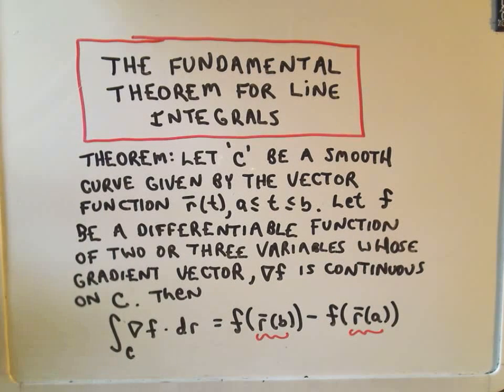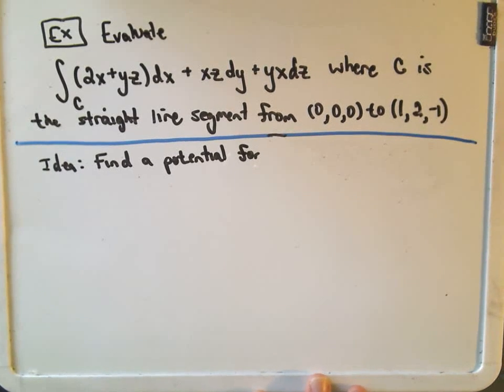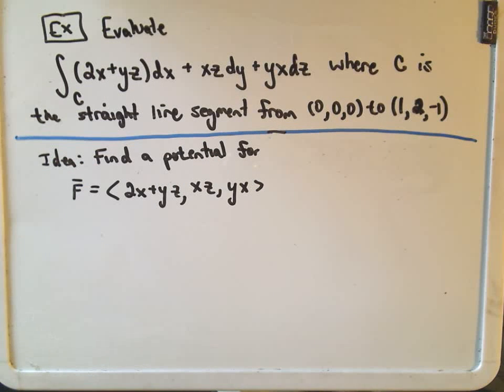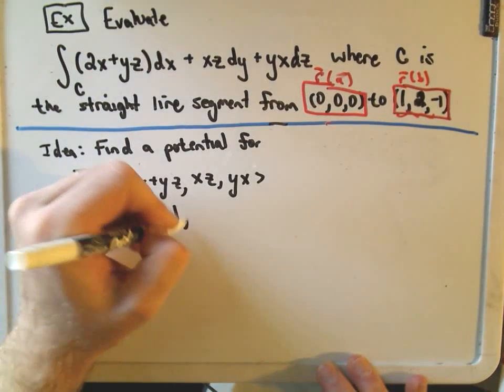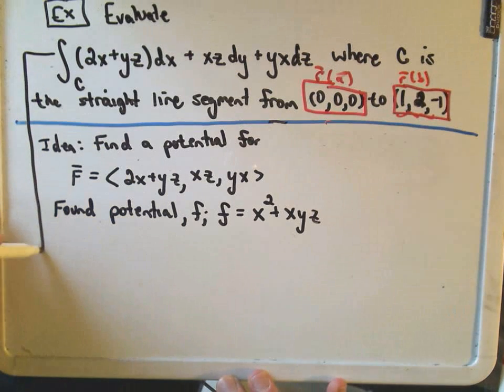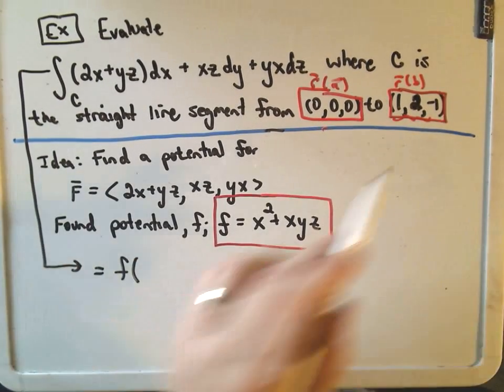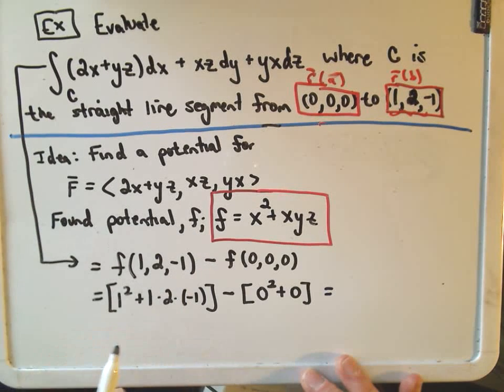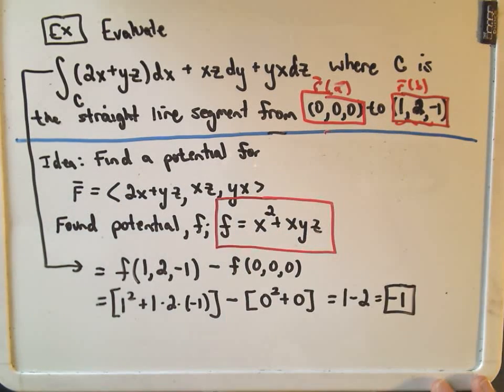The Fundamental Theorem for Line Integrals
In this video, I give the  Fundamental Theorem for Line Integrals and compute a line integral using theorem (using some work that I did in other videos).